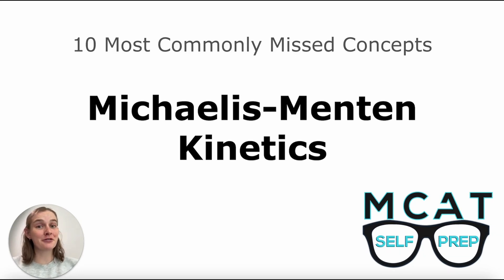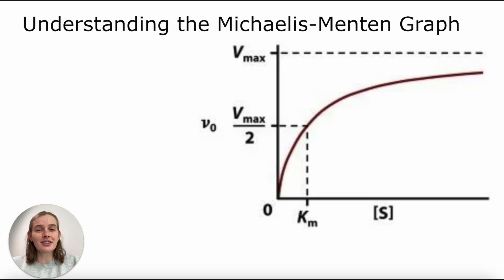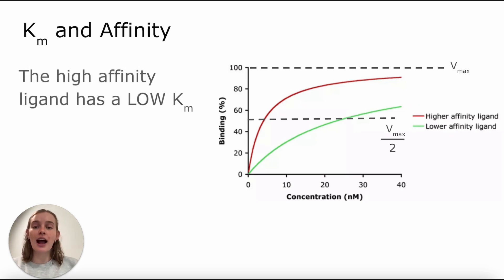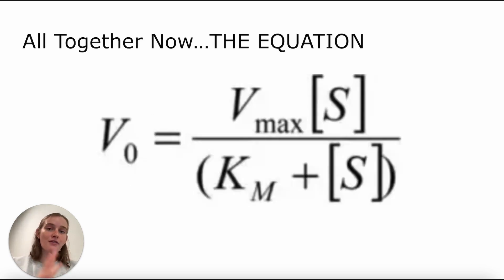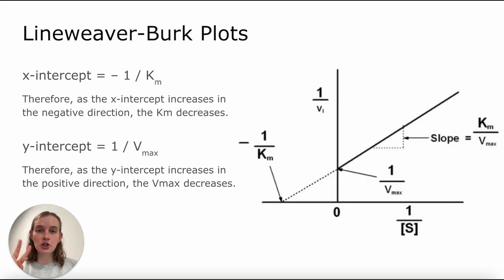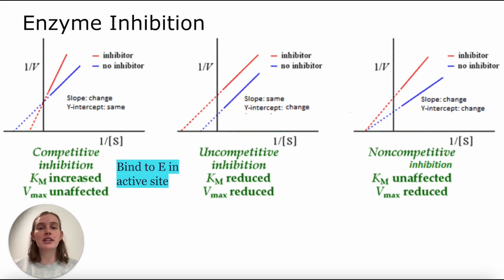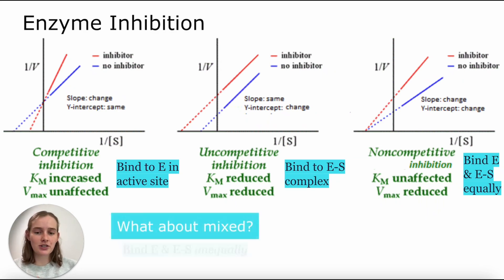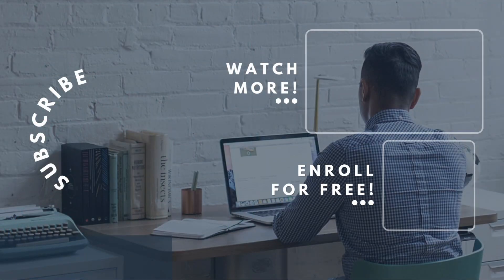MCAT 10 Most Commonly Missed Concepts: Michaelis-Menten Kinetics Explained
In today's MCAT Most Commonly Missed Concepts, Ellery breaks down Michaelis-Menten Kinetics into its core concepts which are most important for understanding questions you will encounter on the MCAT.